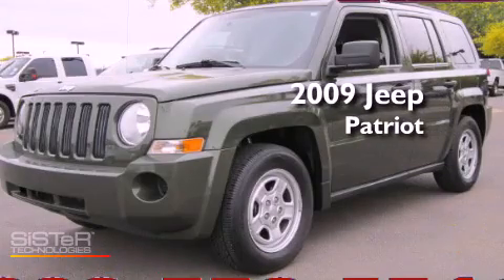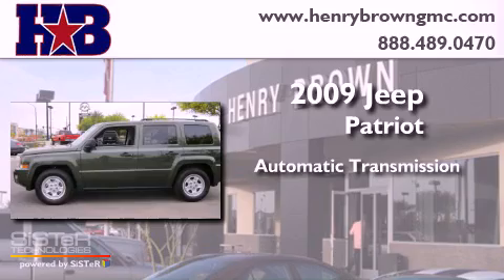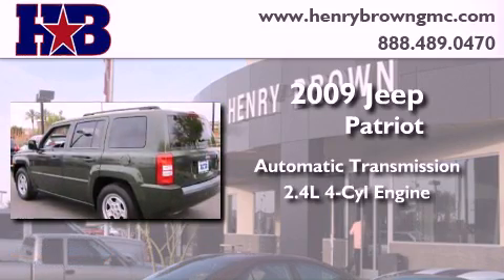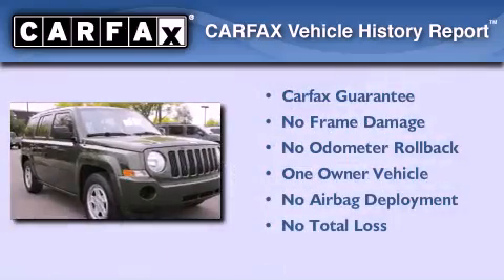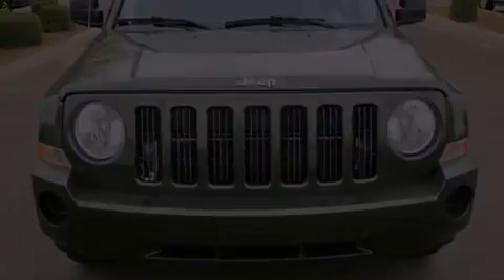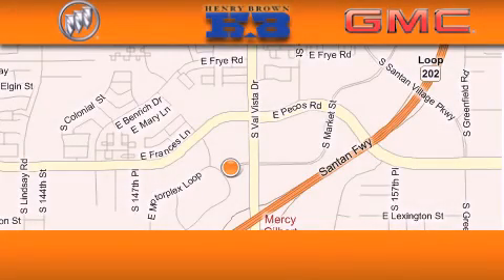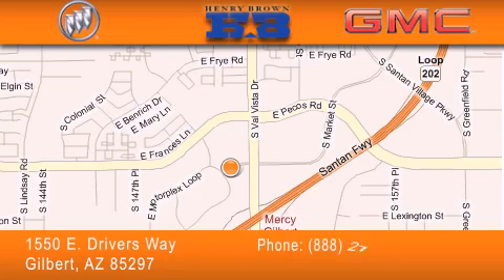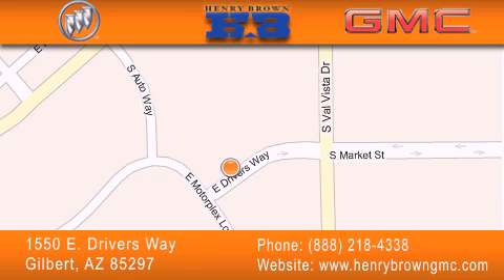2009 Jeep Patriot Tempe AZ Henry Brown Jeep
Year : 2009
 Make : Jeep
 Model : Patriot
 Engine : 2.4L I4 16 Valve
 Trans . : Automatic
 Exterior : Green
 Miles : 49,240
 Interior : Black
 Stock : U2632

 1550 E. Drivers Way